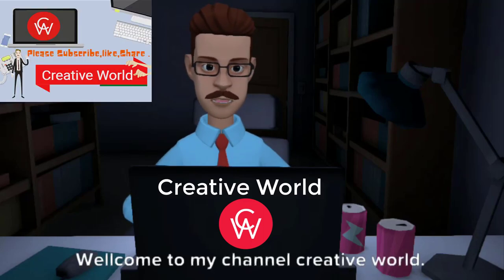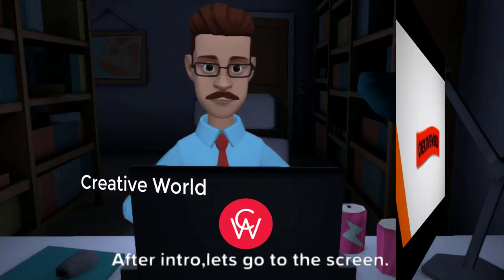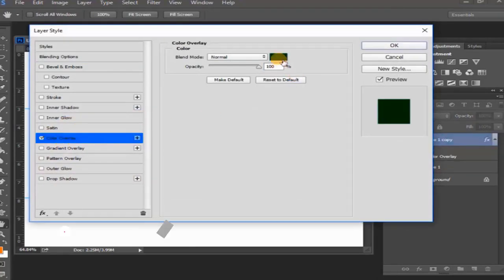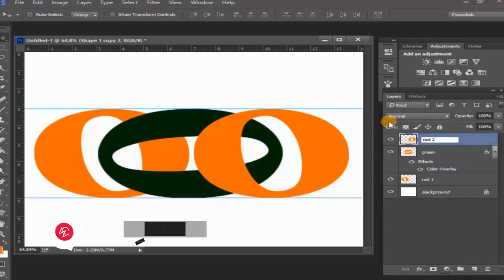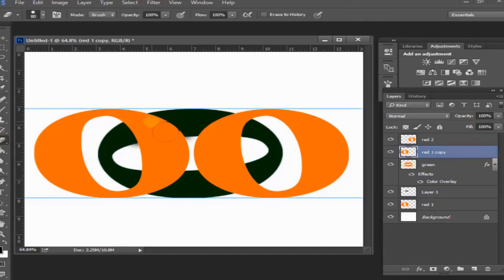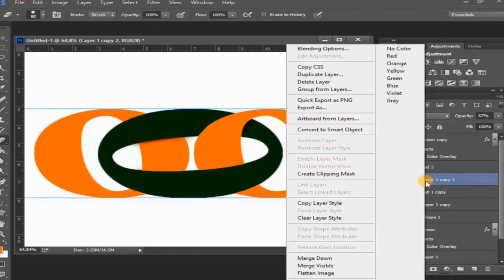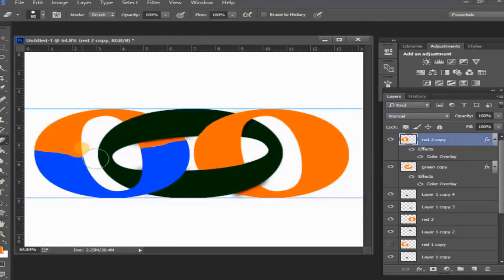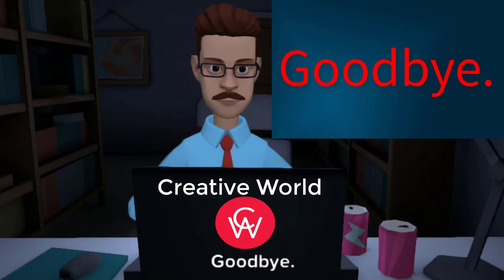How to make circle chain in photoshop.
This nideo is add two circles to a circle in photoshop.It is a most important video.how to make circle chain in photoshop.